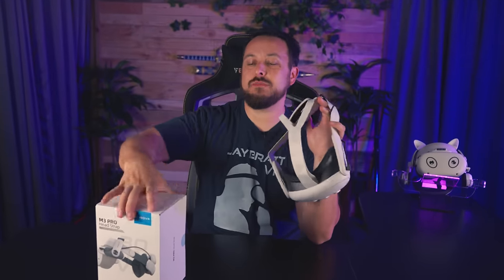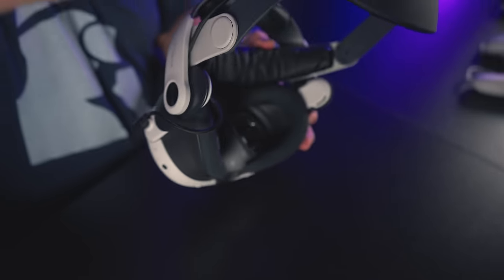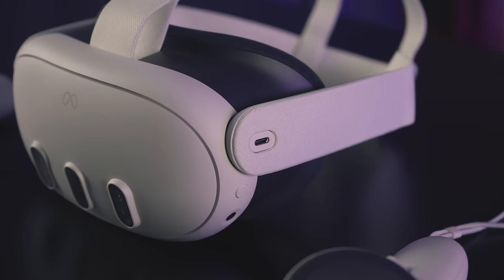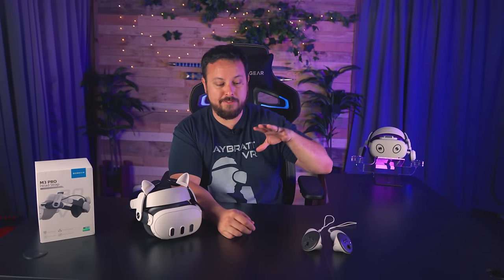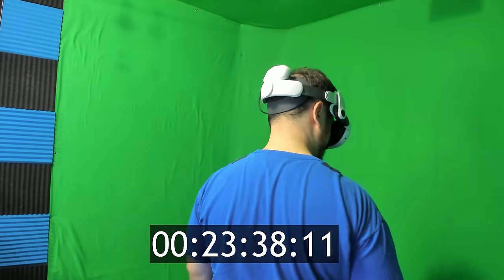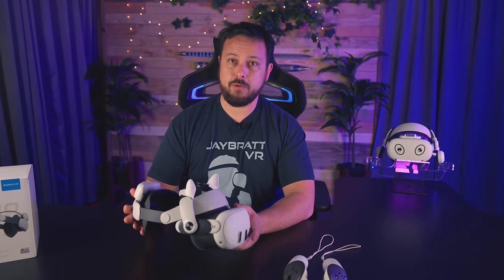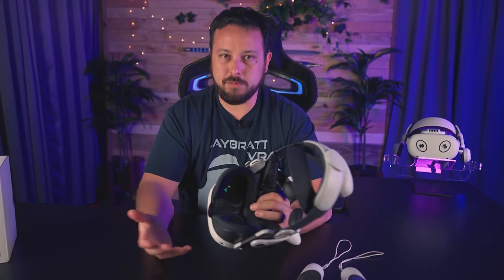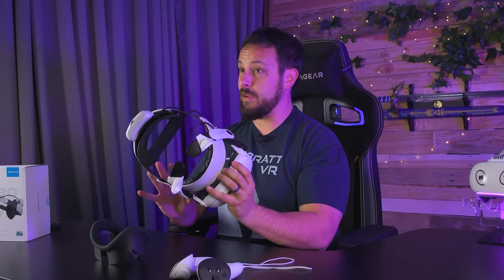We Got A BoboVR M3 Pro for Quest 3...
BOBOVR Has Dropped a NEWER Strap with bigger, faster battery, an integrated fan & MORE:

Quest 3 Accessories: BOBOVR M3 Pro Battery Pack Head Strap Accessories
IF THE BATTERY ISSUE GETS SORTED OR YOU WANT THE CONVERSION KIT:
Conversion Kit
M3 for Quest 3

0:00 After Weeks of TIRING TESTING
0:08 Unboxing BoboVR M3 Pro
0:38 Remove Quest 3 Strap
0:56 Installation on Quest 3
1:35 Pro, Plus, M2, M3???
2:03 Trying it ON
2:42 Lots of Testing... to do...
2:56 Modified???
3:52 So Close NOW
4:07 QUEST 3 BATTERY ISSUES
5:58 How's the M3 itself??
6:49 Lens Distance is Further
7:20 GOODBYE Facial Pressure!
7:34 Pro Mode UNLOCKED
8:36 Honeycomb for Me!
8:49 The Battery Issue KILLS...
9:11 Conversion Kit WORTH IT?
9:49 Almost ALL Batteries Suck for Now
10:08 RANDOM BEEP SOUND
10:33 Maybe Wait...
10:51 ARE YOU HAVING THIS ISSUE???
11:21 I'm Comfy at least..
11:38 Battery Issue Video *LINK*

BOBOVR M3 Pro Battery Pack Head Strap Accessories, Reduce Facial Stress, Magnetic Battery Swap Design, Compatible with Meta Quest 3
CLAIMS FROM THE COMPANY:
Brand BOBOVR
Special Feature The battery opening design
Connectivity Technology USB
Included Components head strap*1, battery pack*1, honeycomb pad*1
Compatible Devices Meta Quest 3
Specific Uses For Product Improve Quest3’s wearing comfort and extend battery life
Model Name Head Strap
Item Weight 670 Grams
Number of Batteries 1
Platform Meta
See less
Reduce facial pressure: It adopts a suspended design and supports multi-point adjustment, which evenly transfers the original facial pressure of the host to the head. If you want, you can even remove the facial interface to fully enjoy the transparency of MR mode.
Power supply is more convenient: The battery pack adopts a magnetic quick-release design, and the battery can be detached and charged, which does not affect the use of VR host. Two battery packs are hot-swappable for unlimited battery life (the second battery pack needs to be purchased separately).
Reducing the weight of the head battery: We designed a dedicated battery pack B2 for the VR host, which weighs only 140g, which can balance the front and rear weights. Compared with the traditional power bank, the burden on the head is significantly reduced.
Double the battery life: The battery capacity of a single battery pack is 5200mah, adding about 2 hours (APP depends) of VR time.

My CURRENT QUEST 2 Setup:
256 GB Meta Quest 2
128 GB Meta Quest 2